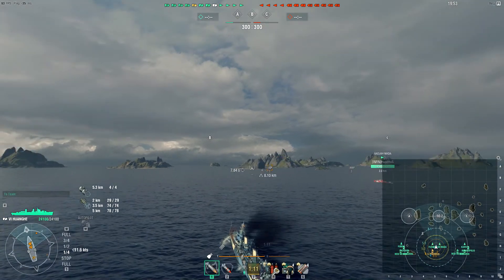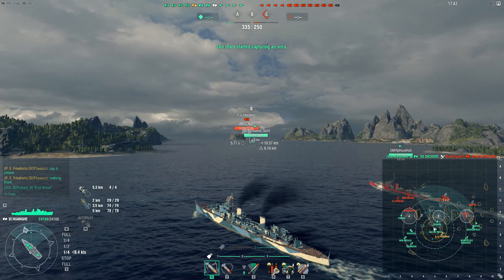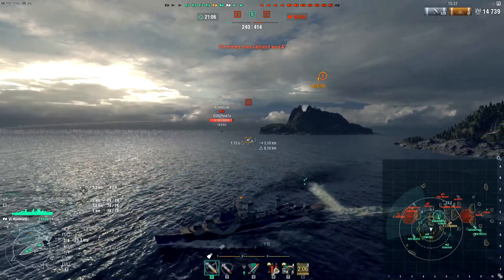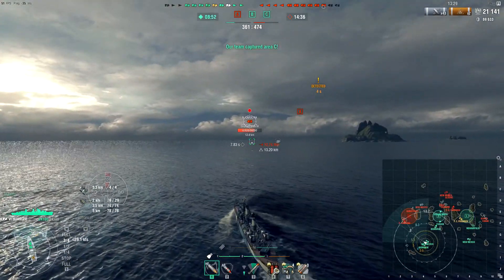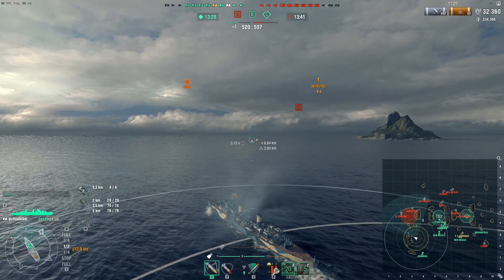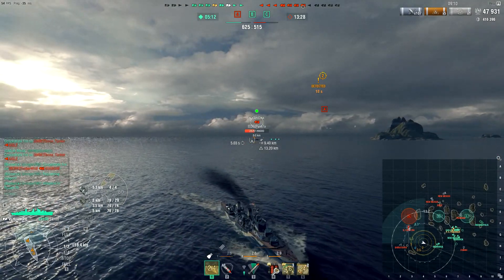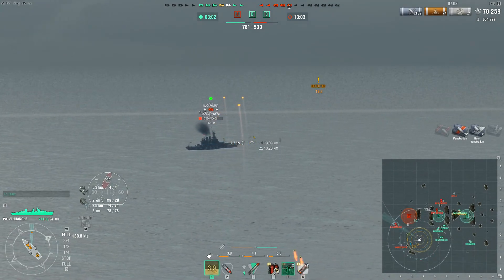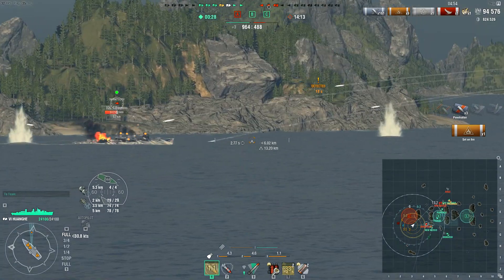World of Warships - Huanghe Burn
World of Warships - HuangheTier VI Pan Asian Cruiser
Finally showing off my only free Christmas container win.